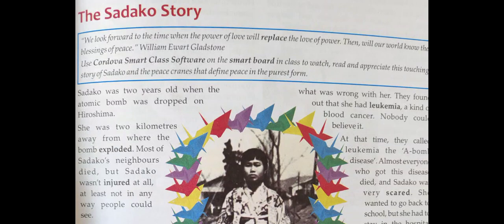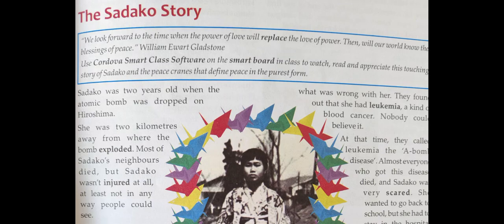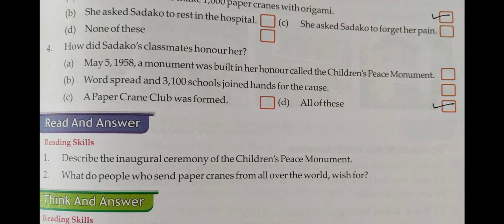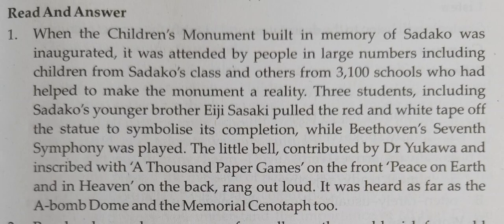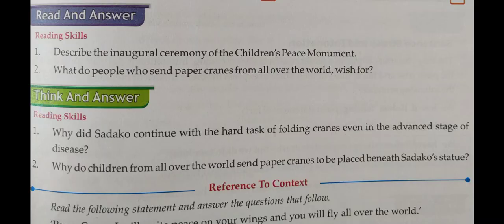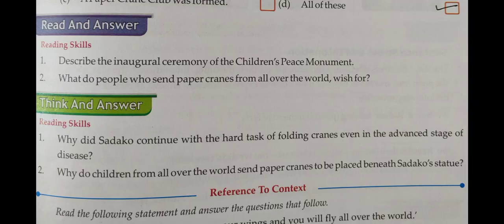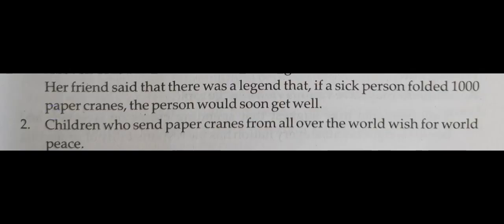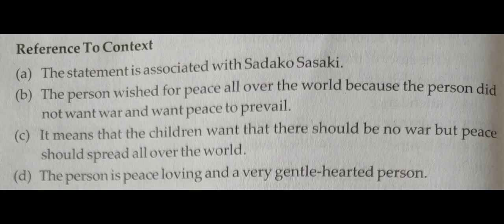vii "The Sadako Story" question/answers